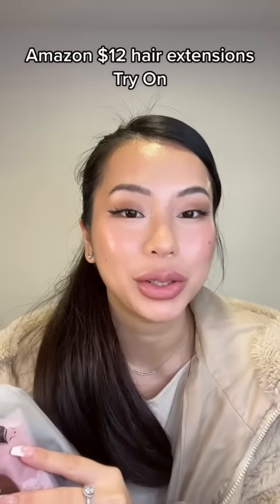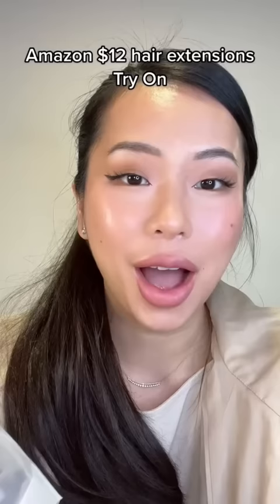Amazon $12 hair extensions😳